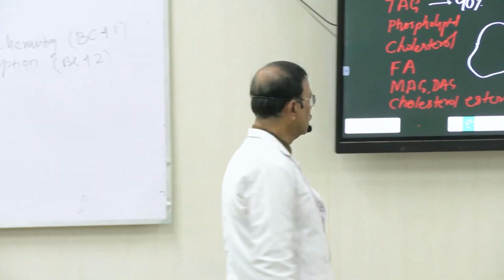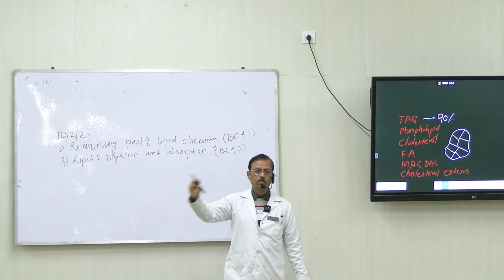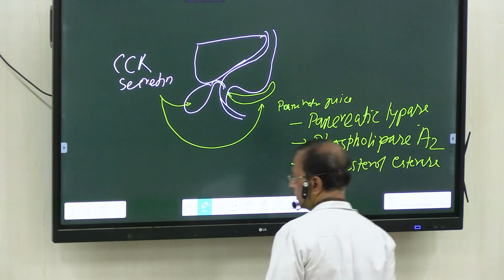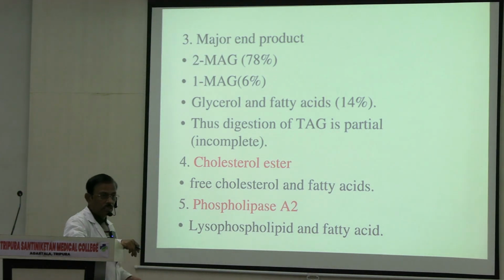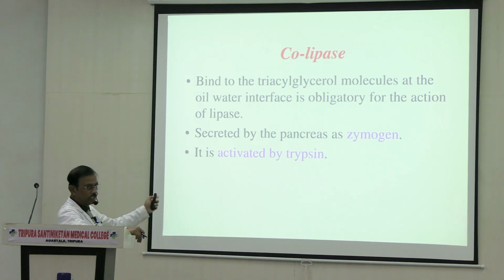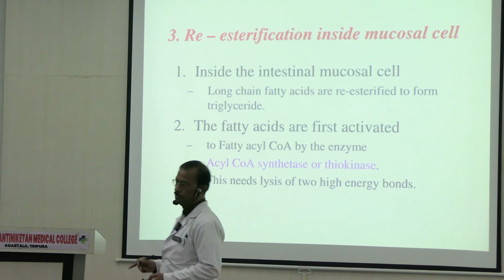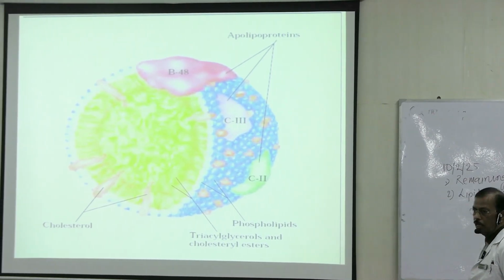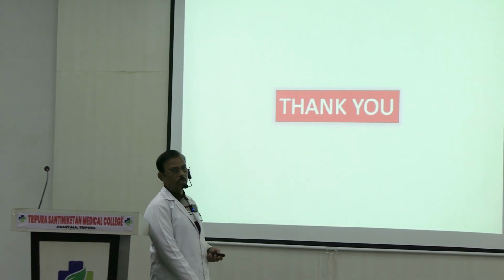Lecture On THE DIGESTION AND ABSORPTION OF DIETARY LIPIDSBY DR SA | MBBS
This video discusses the digestion and absorption of dietary lipids. Here's a summary:

Lipid Intake and Composition: Dietary lipids consist of a mixture of triacylglycerol, phospholipids, cholesterol, and fatty acids [00:00]. 90% of ingested lipids are triacylglycerols [01:27].
Key Steps in Lipid Metabolism: The key steps include emulsification, bile salts, pancreatic lipase, re-esterification, and chylomicrons [01:38].
Emulsification: Lipids are broken down into small droplets by bile salts [03:14]. This process is enhanced by the peristaltic movement and phospholipids [07:07].
Lipid Digestion in the Mouth and Stomach: Lingual lipase is secreted in the mouth, and gastric lipase is released from the stomach [04:36].
Role of Hormones: CCK and secretin stimulate the secretion of pancreatic juice and bile, which are crucial for lipid digestion [11:48].
Pancreatic Lipase Action: Pancreatic lipase acts on triacylglycerols, releasing fatty acids and monoacylglycerols [14:46].
Absorption of Digested Products: Digested products are incorporated into micelles for absorption [25:09].
Re-esterification and Chylomicron Formation: Inside intestinal cells, re-esterification occurs, forming triacylglycerols, phospholipids, and cholesterol esters, which are then packaged into chylomicrons [28:08].
Chylomicron Transport: Chylomicrons transport lipids through the lymphatic system and into the bloodstream [34:04].
Short and Medium Chain Fatty Acids: These do not require re-esterification and are directly absorbed into the bloodstream [39:07].
Abnormalities in Lipid Digestion: Conditions like steatorrhea, pancreatic disease, and celiac disease can cause defective lipid digestion [40:20].

Real Class room Demonstration/Lecture On: (BIOCHEMISTRY) DESCRIBE THE DIGESTION AND ABSORPTION OF DIETARY LIPIDS, BY- DR. SAGAR MAJUMDAR